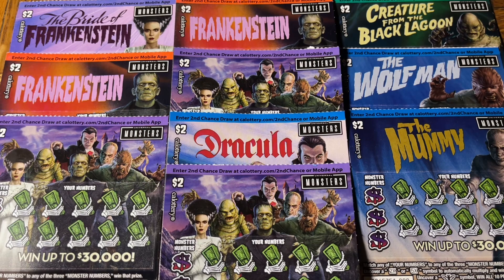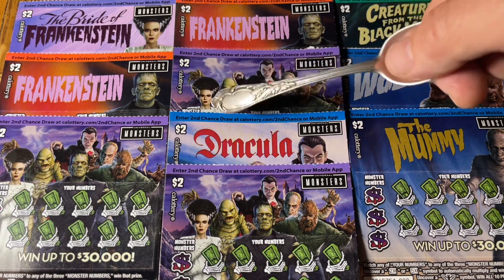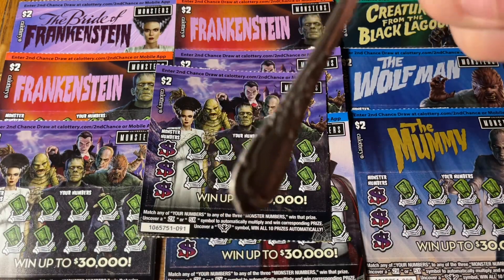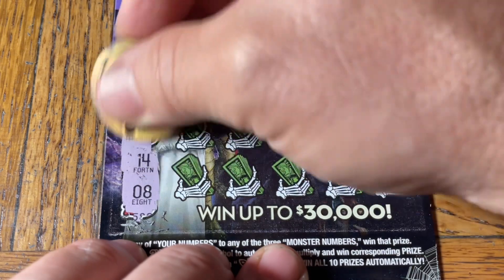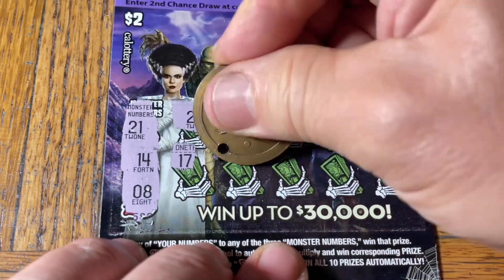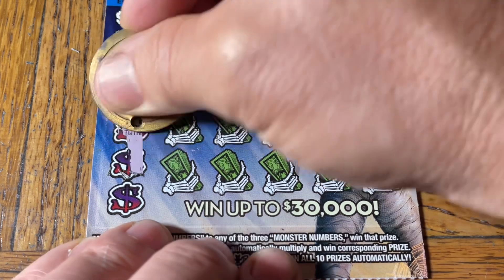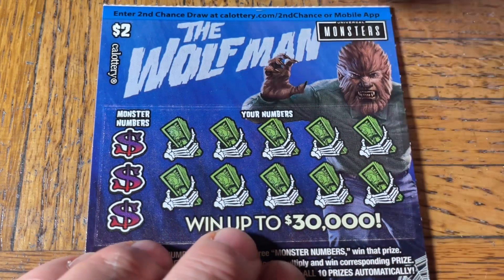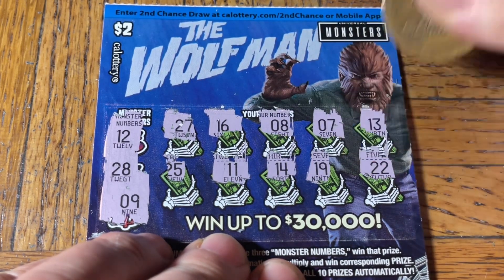Brand NEW Games! Just Released! First Wins Found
Need A Cash Back Or Points Credit Card? I Get 15,000 Points Equal To $150 & You Get 60,000 Points Equal To $600 (by meeting their spend requirement) Slot Machines? Then Head To 3rd Hand Slots!